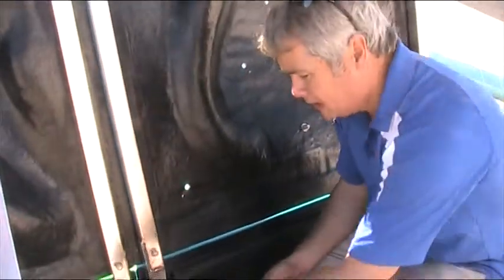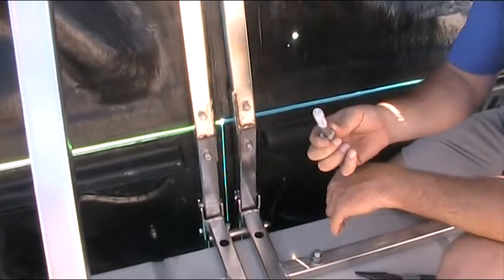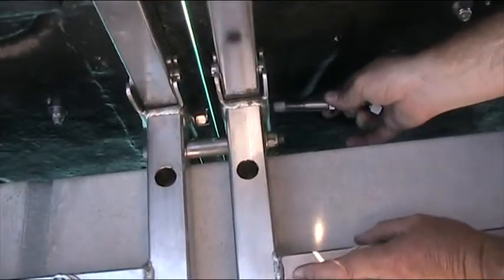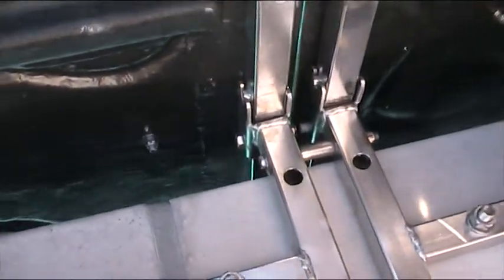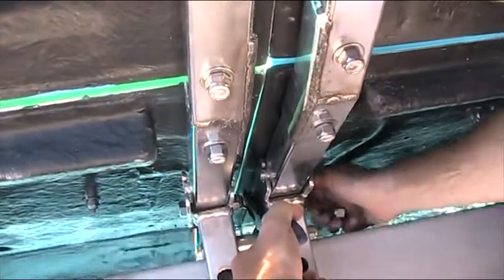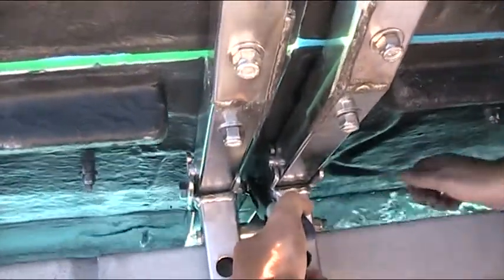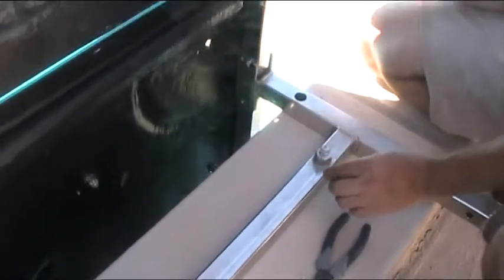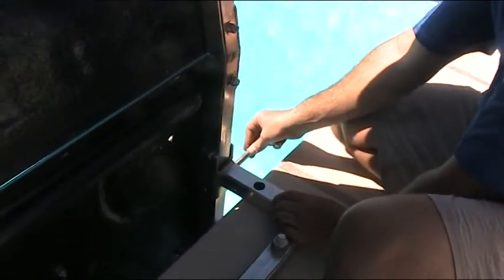AC C Part 21 Securing additional lower vertical frames to the bases